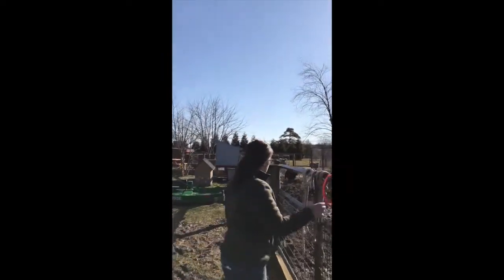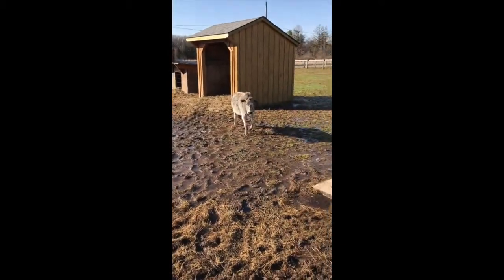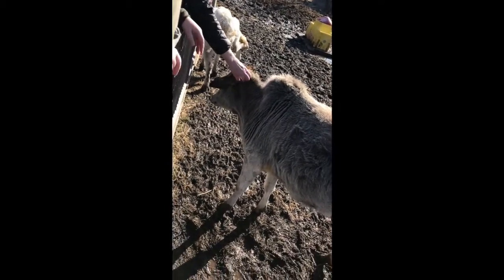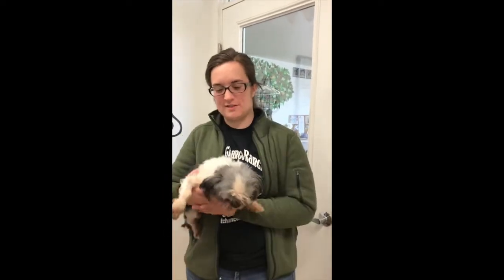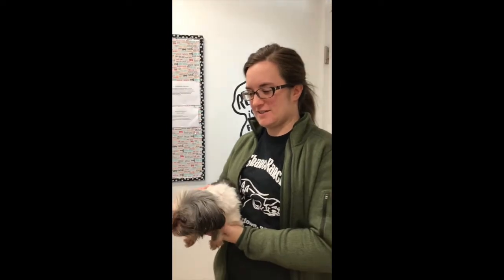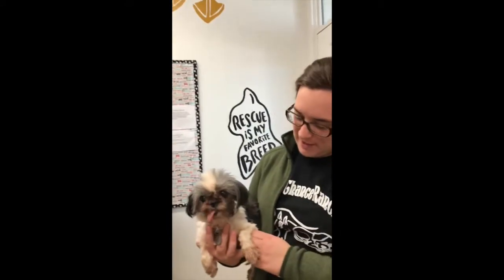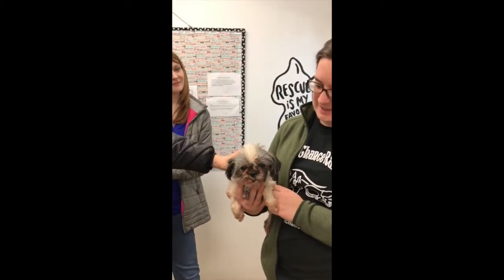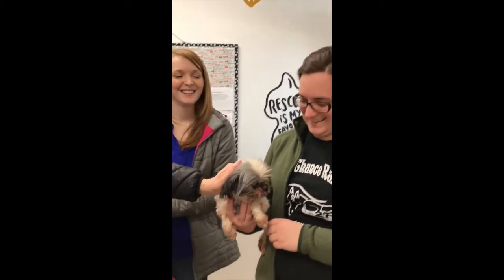Our Tour of Last Chance Ranch, Animal Rescue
Beginning in March, Encore will choose a monthly charity to support through the sales of specially curated collections. 10% of sales from those collections will benefit the cause we've chosen for that month. This endeavor will fulfill a major 2018 goal of our business which is to give back, and, hopefully, bring a bit more joy and positivity to our world.

Transcript:
Hey everybody, it’s Sara with Encore Editions and I'm really excited to announce something new we're rolling out here. It’s called the giving heart charity and what that means is every month beginning this Thursday, so March 1st, we will be choosing a different cause to support with the sales of curated collections of our images. The first cause for March is a local one and very dear to my heart and I know a lot of people in this area. It's the Last Chance Ranch. They're located in Quakertown, Pennsylvania, so just a hop, skip and a jump from our studio, and they are primarily known for rescuing horses (they started out with horses) but they also have quite a few dogs and a menagerie of different farm animals and even an emu. They really do amazing things to save all of these animals, rehabilitate them and find them new homes. What we're gonna do is we're going to head over and have a nice tour with Jackie Burke who has been kind enough to take some time out of her busy day to fit us in. She is the fundraising expert over there at Last Chance Ranch and we hope you come along with us. We're just gonna learn more about them and see the facility, and my son tagged along today so it should be pretty fun. Come along with us and hopefully at the end of it all you'll check out the collection we have linked here too to see some of the horse and dog images we put together for them and hopefully we can make big sales and make a difference for their cause. Come along with us.

Last Chance Ranch is a non-profit animal rescue in Quakertown Pennsylvania. We are located on 35 acres here total so the majority of it is fenced for the horses and the barnyard animals, such as goats, sheep, pigs, all that kind of stuff and then this is our kennel facility for the cats and the dogs. We also have indoor riding arena which allows us to do riding lessons throughout the year, important adoption appointments and everything like that for them.

Here we have goats Ricky and Gizmo. Gizmo is a permanent resident - he goes with us to different events throughout the year. He acts as an ambassador for Last Chance Ranch. Ricky is available for adoption he's an adult medium sized goat. He's probably about 2 to 4 years old. Then coming over here coming over now is Dexter. Dexter is actually a breed of mini cow. He's a zebu-dexter cross and the zebu leads to him having this little bit of a fatty hump on his back. He's not quite full grown yet - he might get double his current size. He's about two years old right now but he came when he came to us he was super skinny and he may have been a little bit stunted from not having proper nutrition so he might not get as big but he's super friendly. He's a permanent resident because he's a ambassador for LCR.

This is Love Bug. She's a super senior so she has like no teeth- that's why her tongue sticks out. She could be anywhere from 10 to 15 years old. Usually you can kinda tell the dog’s age by their teeth but with her not really having any teeth we're not really sure. She is very friendly. She still has her vision and everything like that and even though she's older it doesn't seem to affect her.

She did come in pretty matted. She came in through Philadelphia animal control. We pull a lot of dogs from that facility just because it is a high intake facility. They have a lot of rescue partners like us that help them place dogs.
So the gallery we curated is primarily horses and dogs since that's the majority animals you have here. We'll donate 10% of every sale for through the month of March for that collection.
Definitely, that's wonderful and every little bit helps. You see we have a ton of animals they require a lot of feed, a lot of different care you.

We are very happy to do it.